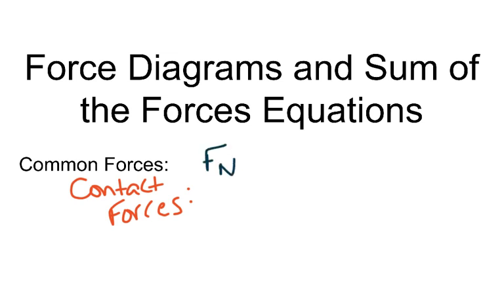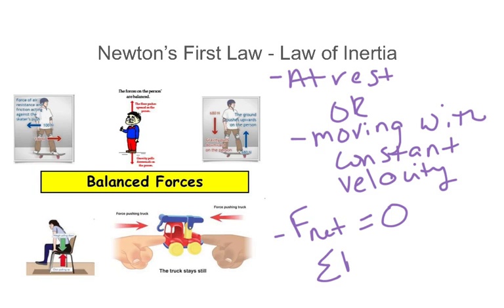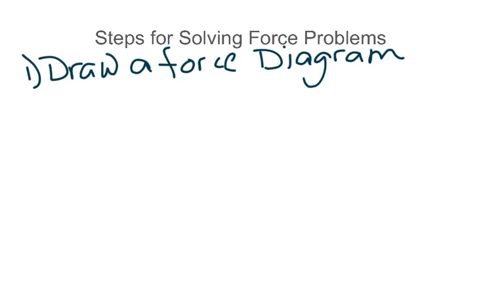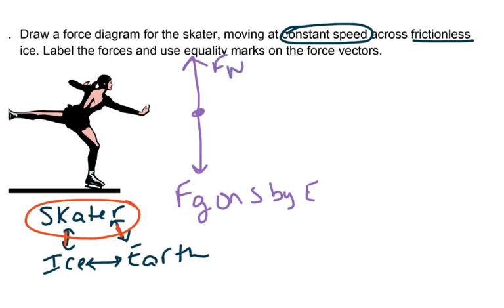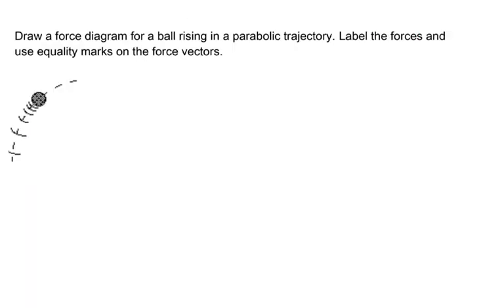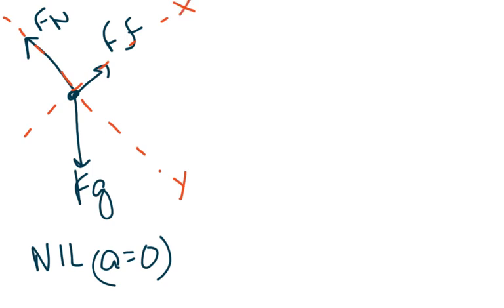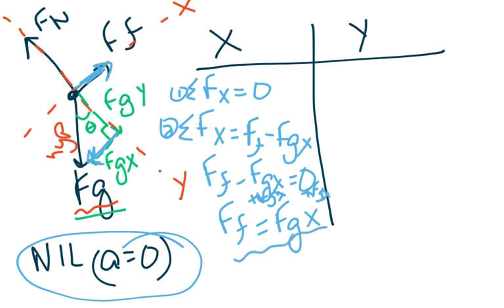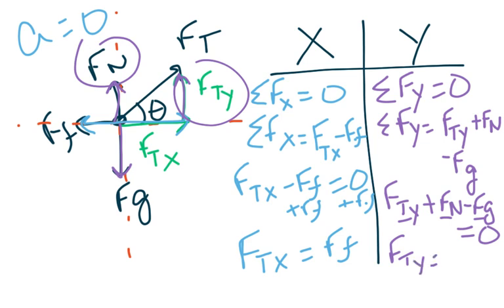Force Diagrams and Sum of the Forces Equations